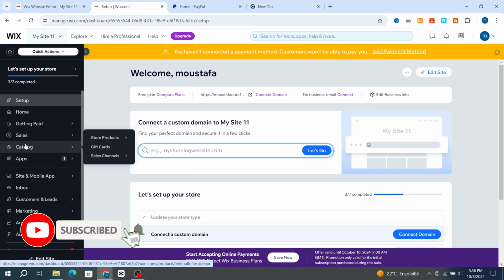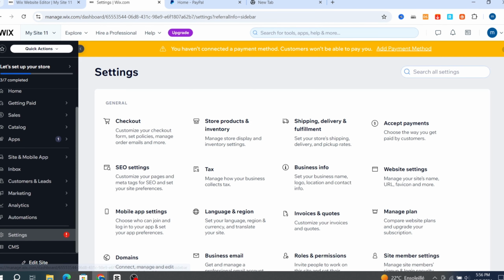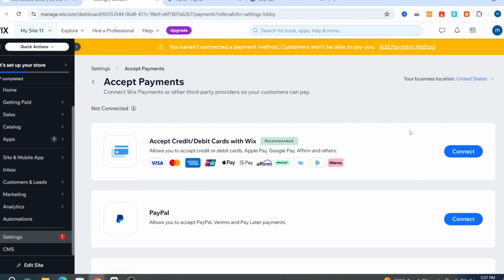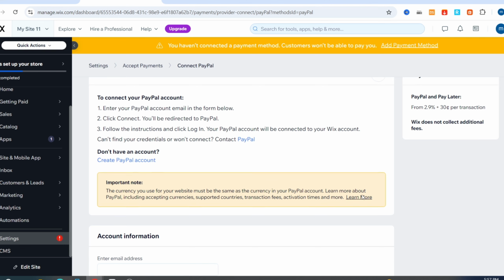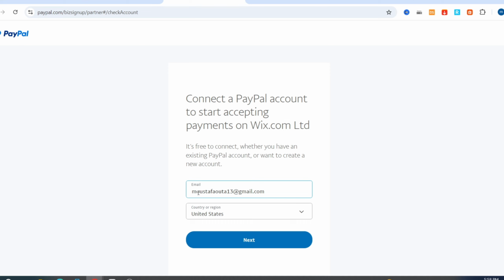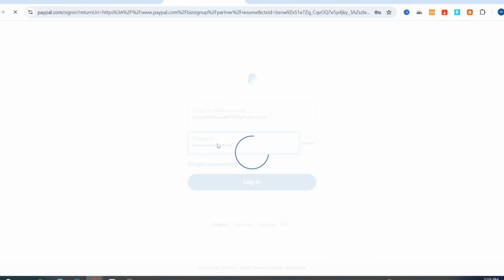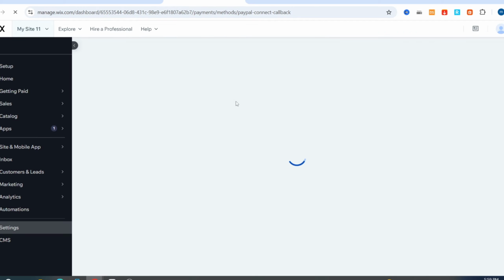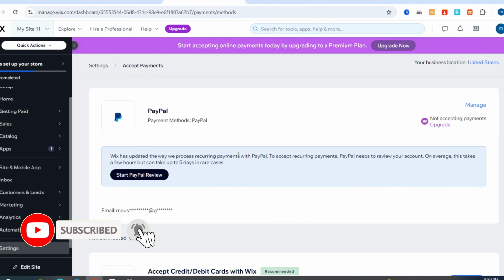How To Add PayPal Payment To Wix Website - Connect PayPal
In this video, we’ll walk you through the simple process of integrating PayPal into your Wix website! Whether you're running an online store or just need a way to accept payments, adding PayPal is a great option.

🌟 What You’ll Learn:

How to access your Wix dashboard